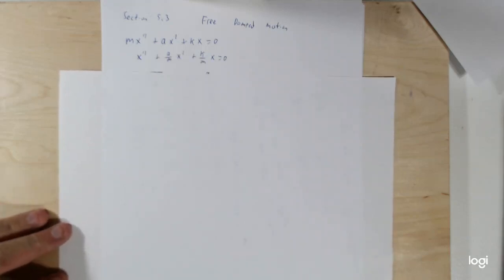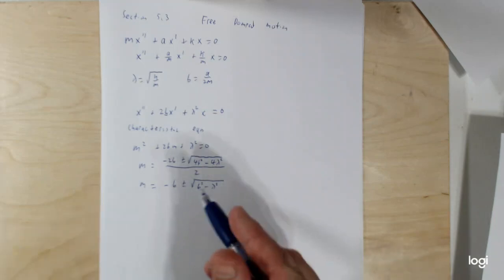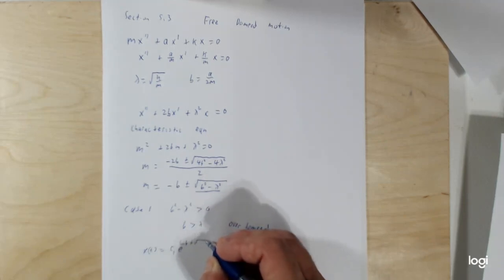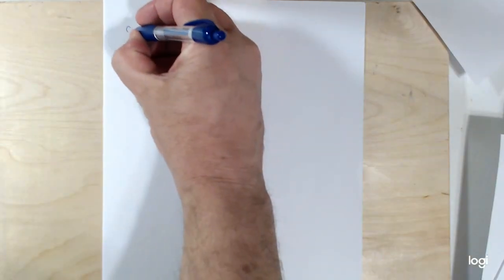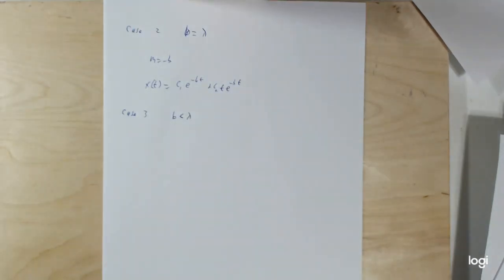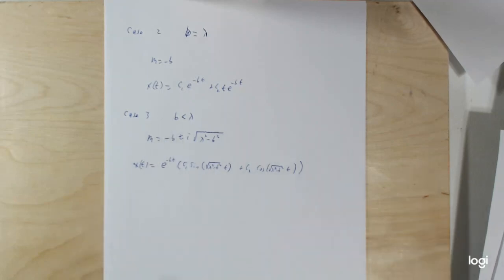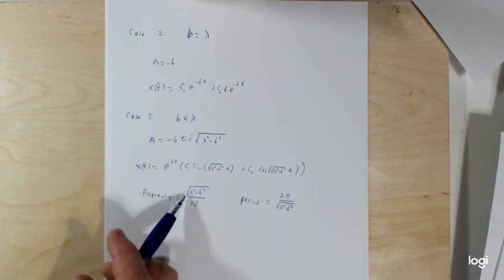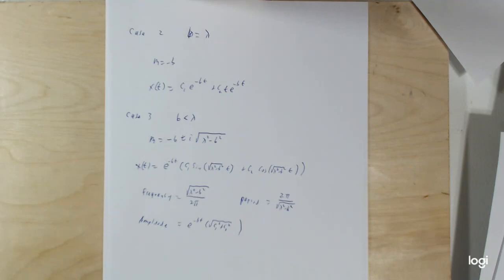MAT312 Section 5 3